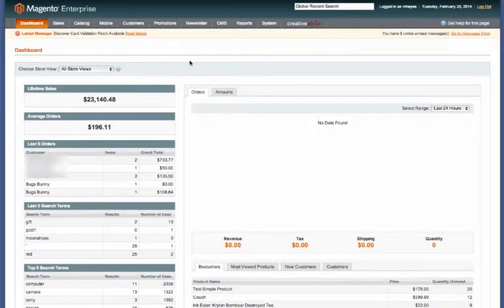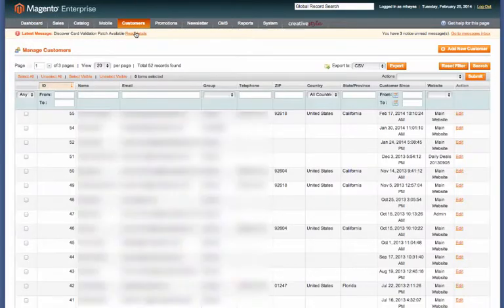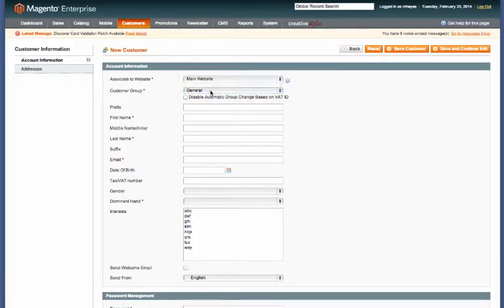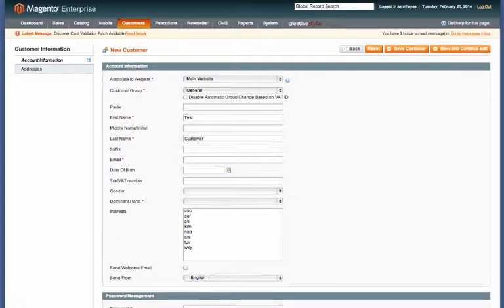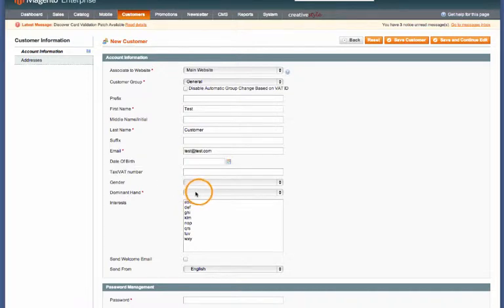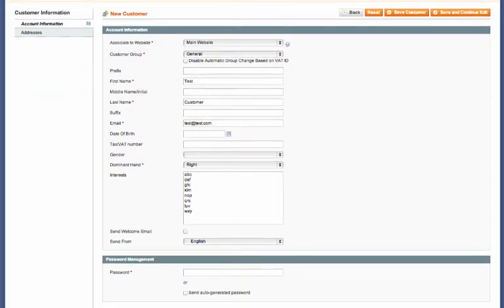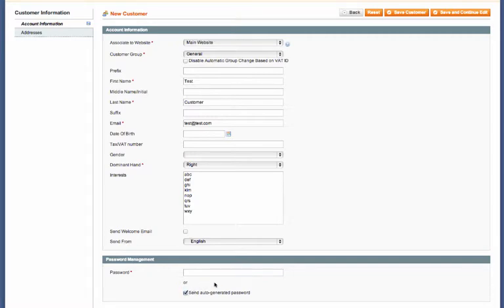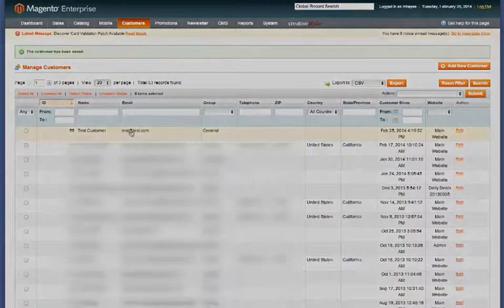Magento: How to Create a Customer from Admin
How to Create a Customer from Admin in Magento